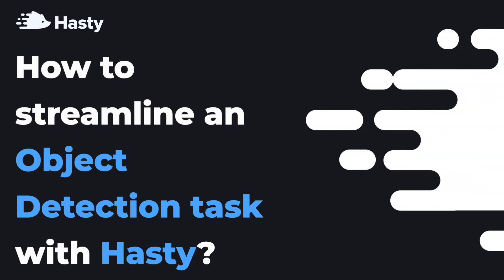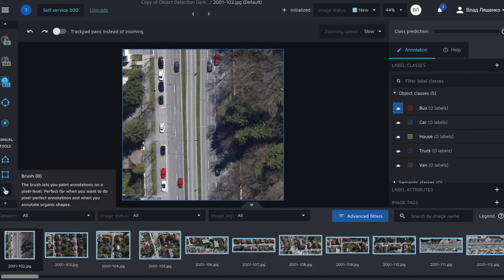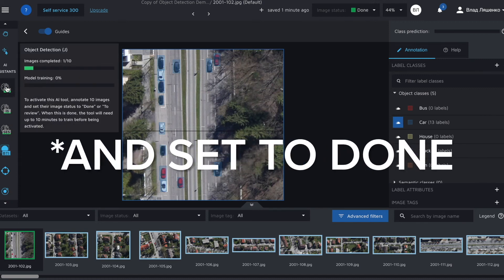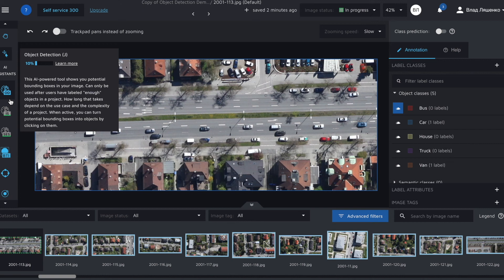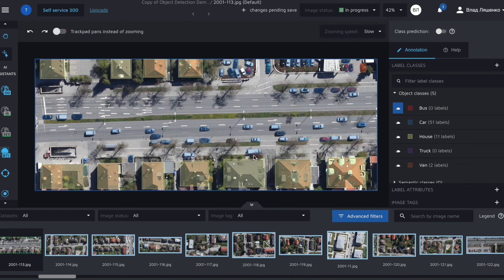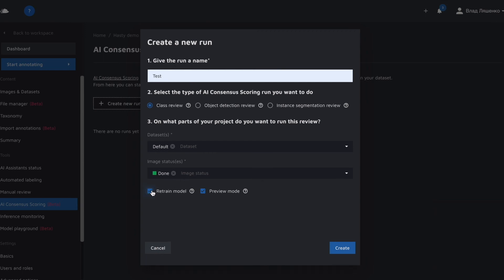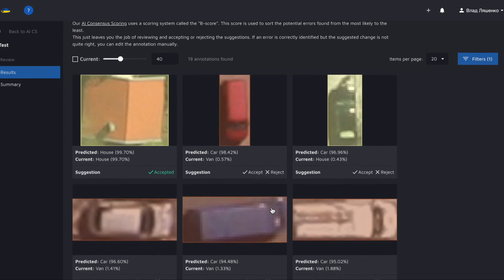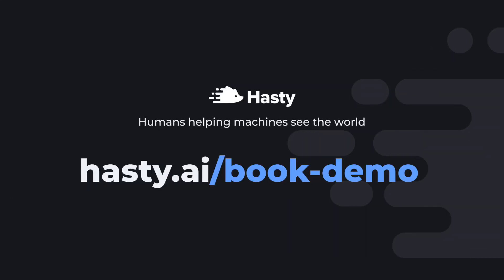How to streamline your Object Detection labeling experience with Hasty.ai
Nowadays, data annotation might be a bottleneck for AI startups as the conventional labeling approach is both costly and time-consuming. Hasty’s data-centric ML platform addresses the pain and automates 90% of the work needed to build and optimize your dataset for the most​ advanced use cases ​ with our self-learning assistants using AI to train AI.

So, in this tutorial, we show how to streamline your Object Detection experience with Hasty. Want to make your annotation workflow easier? Watch the video and see how we can help.

By the way, we have made all annotation free in Hasty. Want to learn more?

Chapters:

0:00 Intro
0:42 Introduction to the project and Hasty UI
2:23 How to annotate using the Hasty toolkit?
5:08 Manual annotation timelapse
5:57 Object Detection AI assistant
8:32 AI-assisted annotation timelapse
8:58 How to schedule an AI Consensus Scoring run?
11:23 How to work with the AI CS runs' results?
14:18 Give us a try!